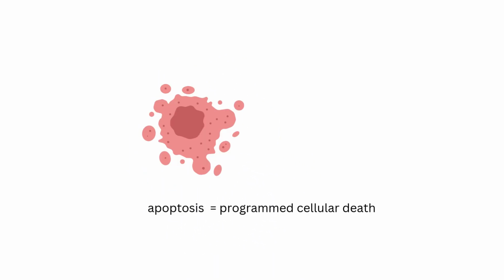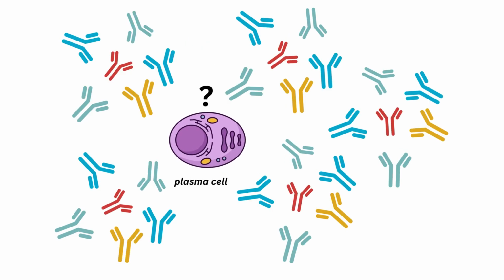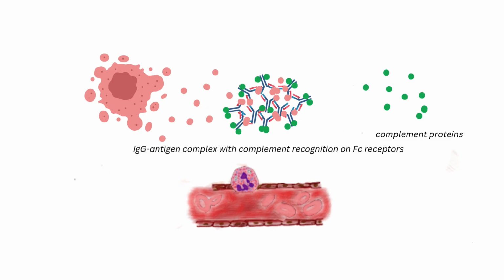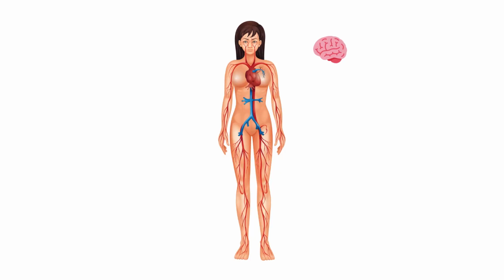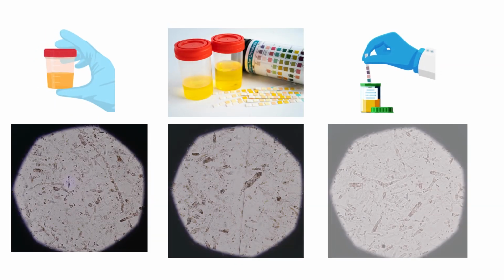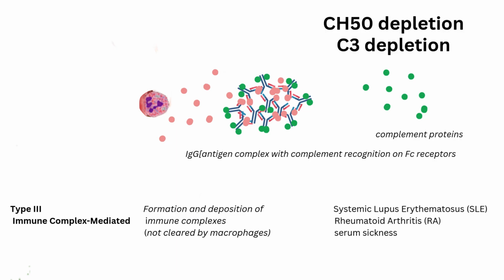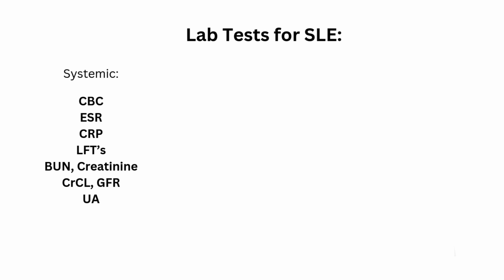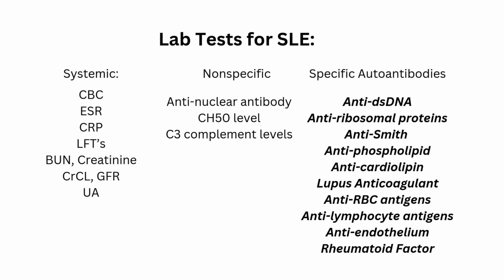Systemic Lupus Erythematosus Intro for the Clinical Lab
This eight-minute animated whiteboard presentation by Medical Lab Science Quick Review (MLSQR) offers a quick intro to Part I: Systemic Lupus Erythematosus, risk factors, pathophysiology, immune tolerance and hypersensitivity, and autoantibodies.

Q&A follows the ASCP Board of Registry Study Guide to help candidates learn about topics to prepare for the ASCP and CLS  licensing exams.

Interested students and graduates are welcome to join!